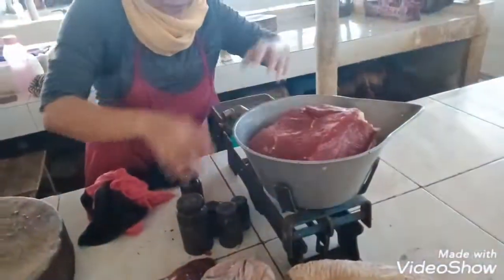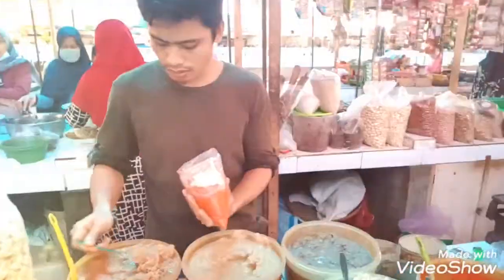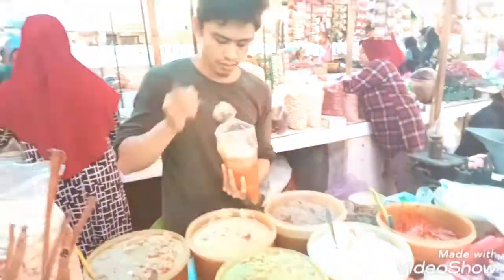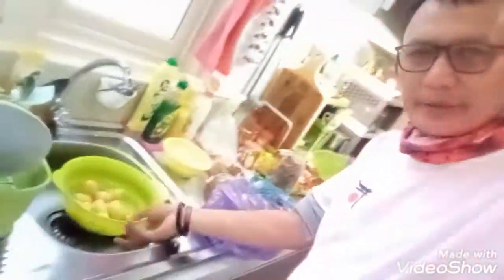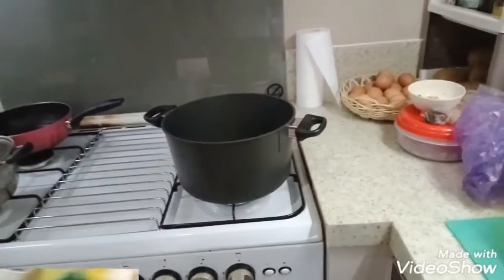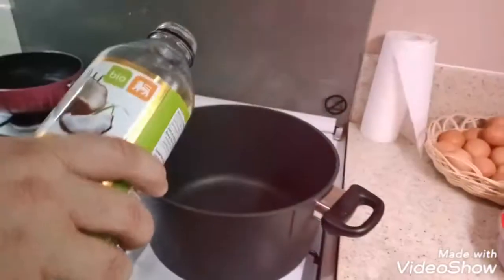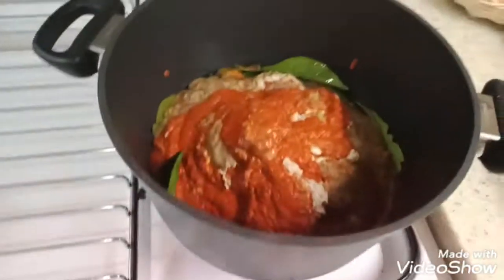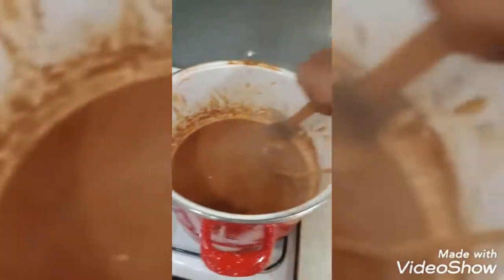cooking rendang beef in Edgar house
22 November 2020
archery training in batang archery range and cooking rendang beef on Edgar house